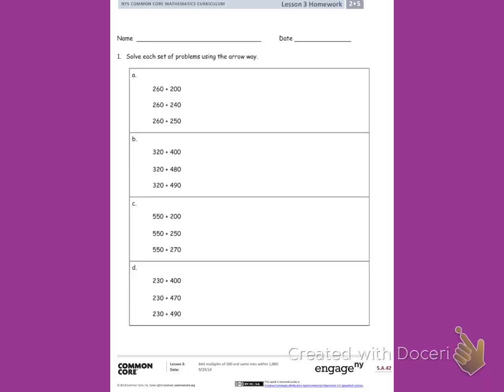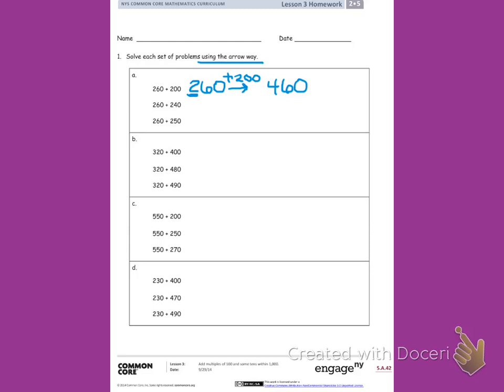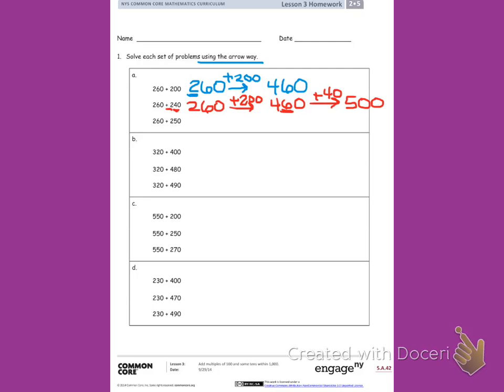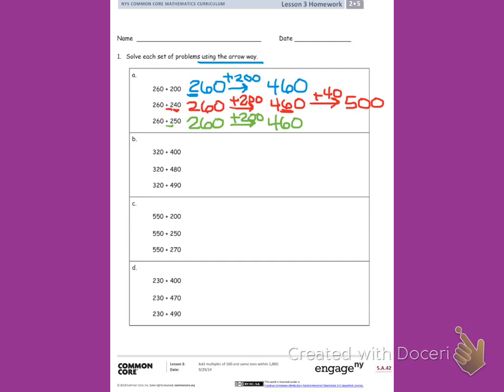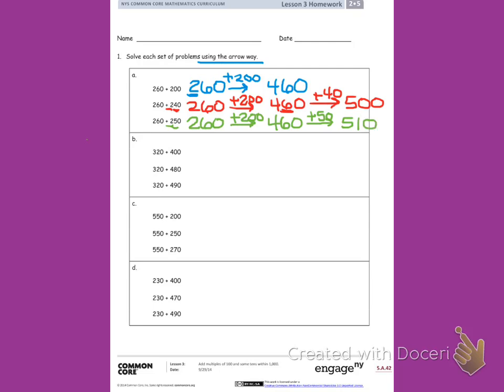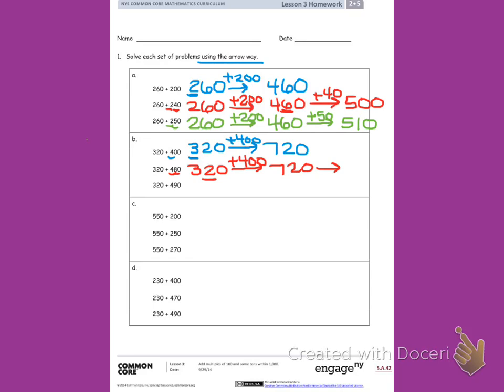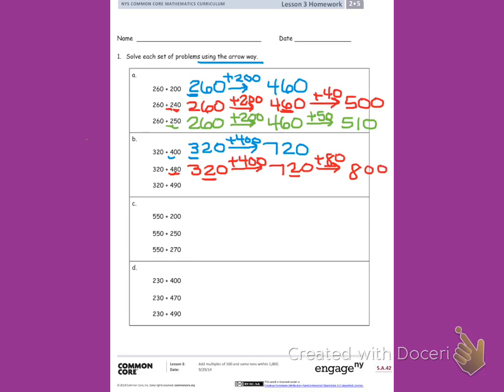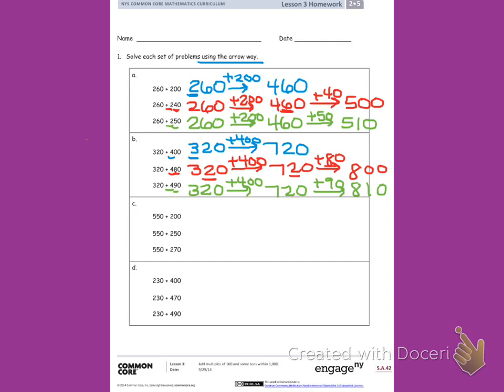GR2 M5 L3 Pg1